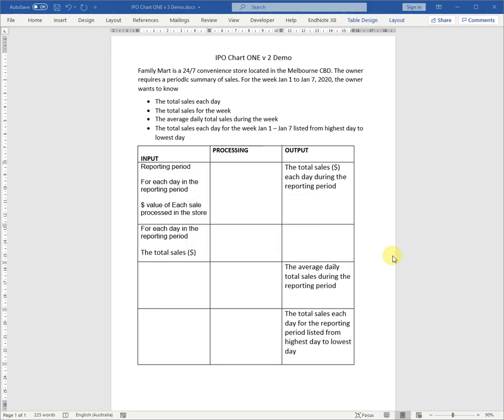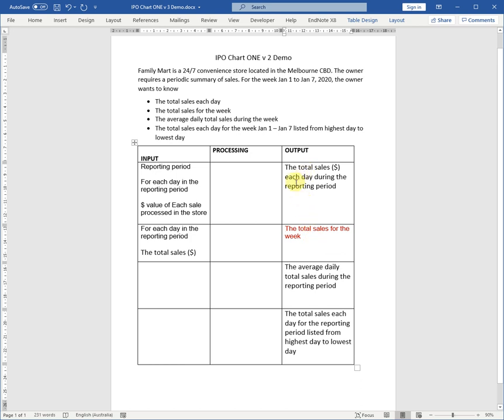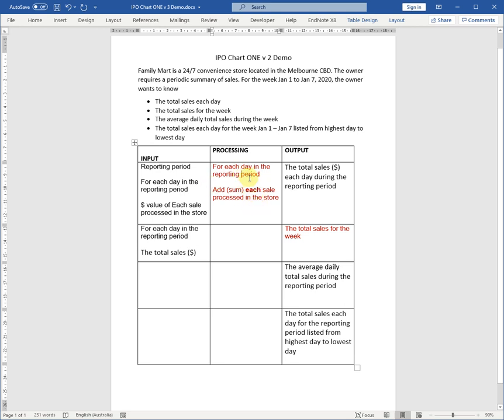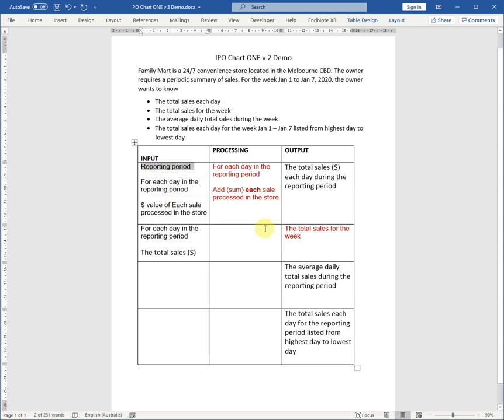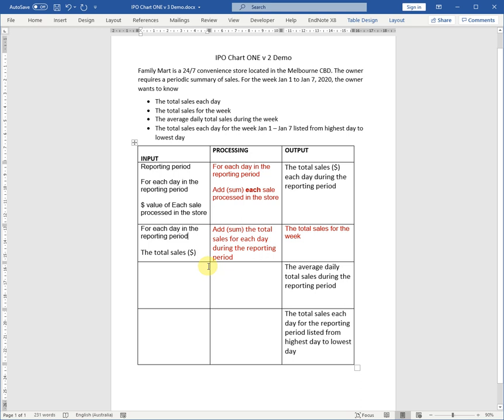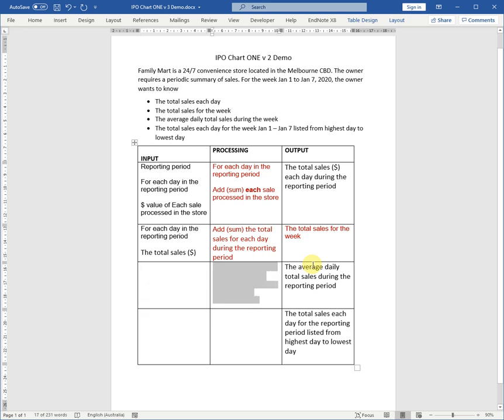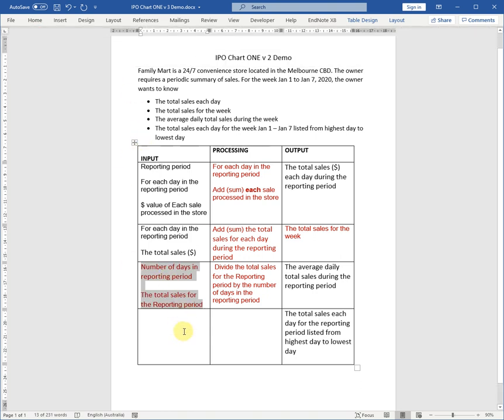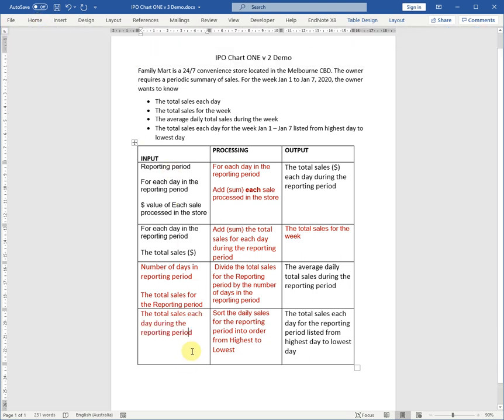IPO part 1 solution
solution of IPO part 1 activity in module 4